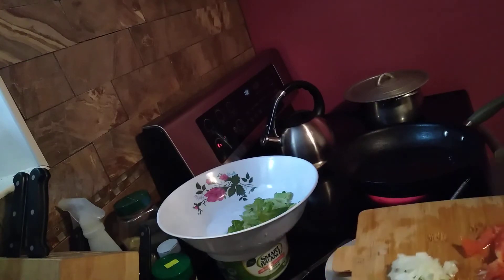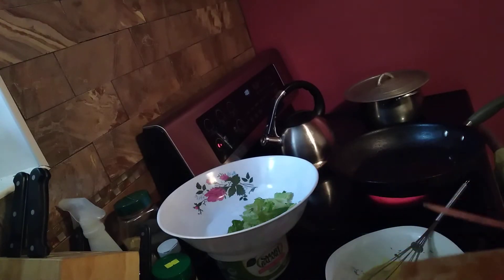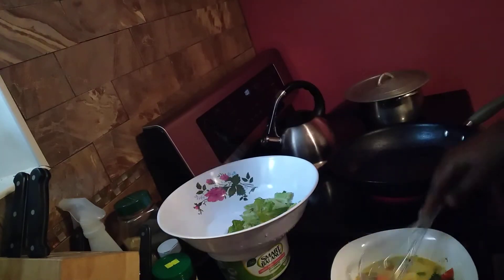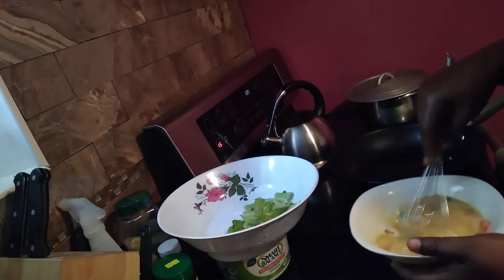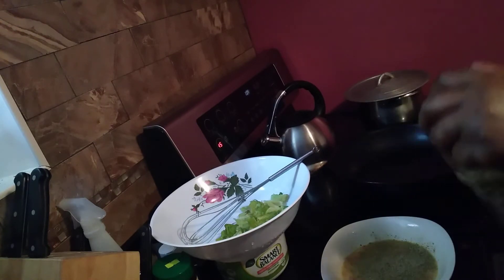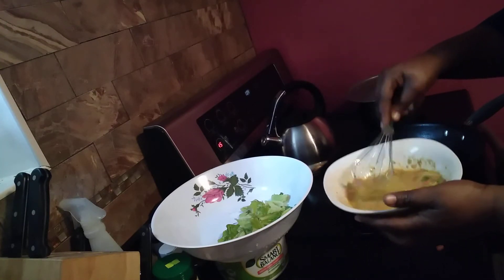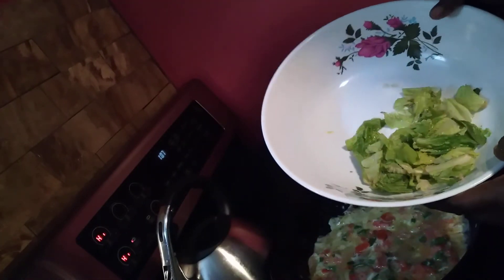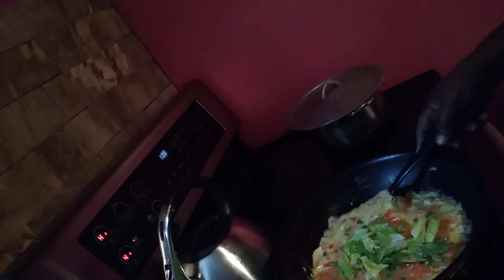healthy vegetable egg hamlet